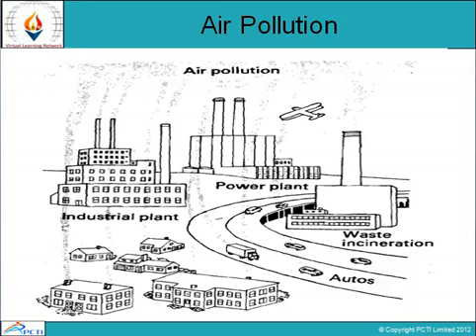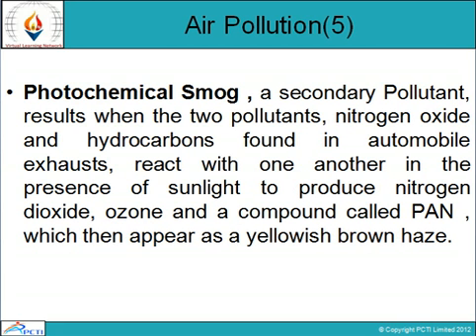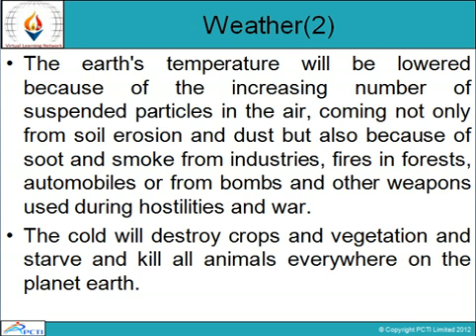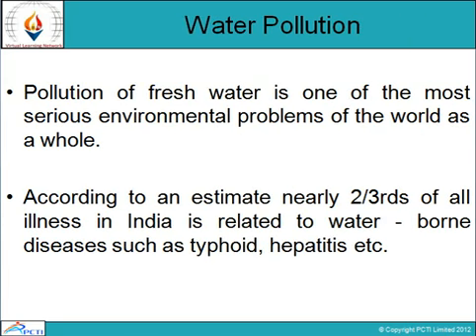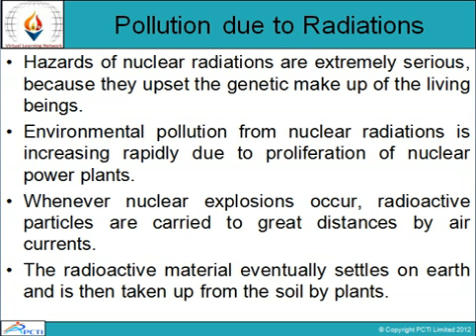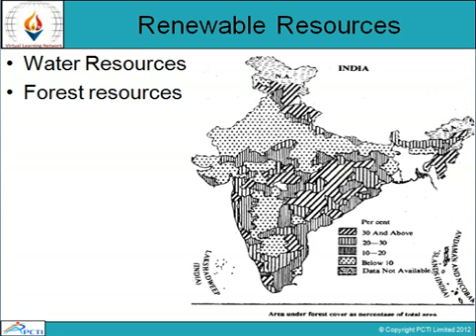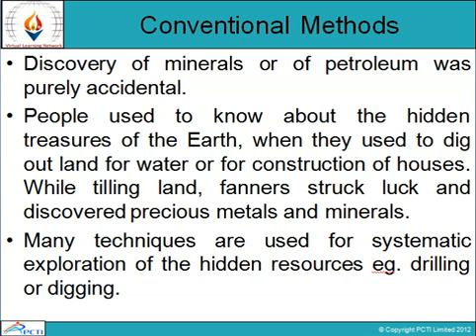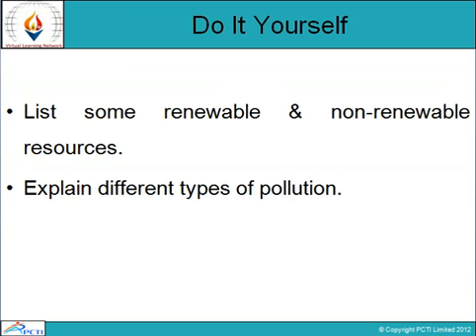Foundation Course in Science and Technology-Session-16